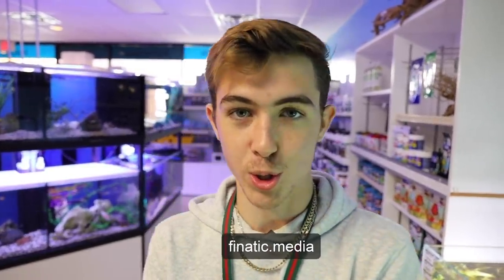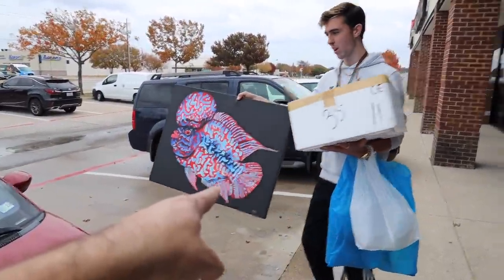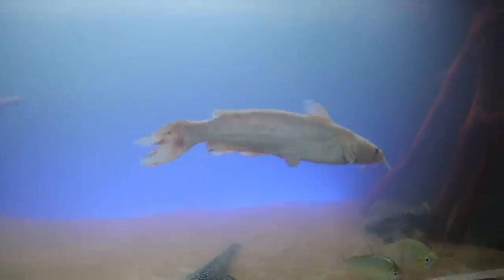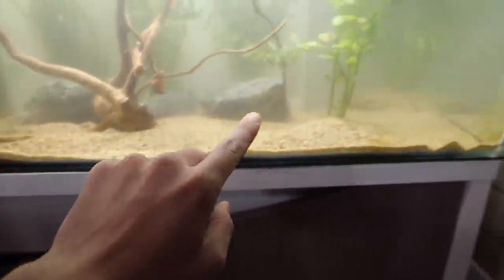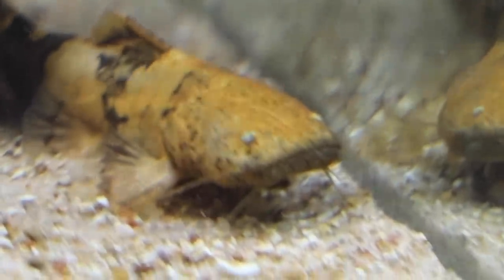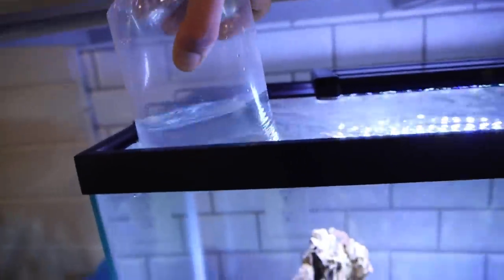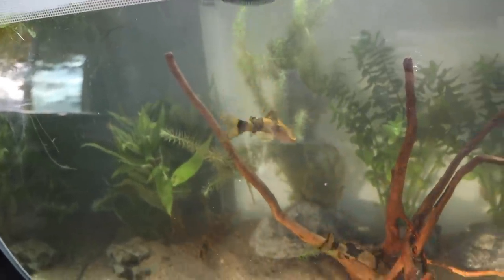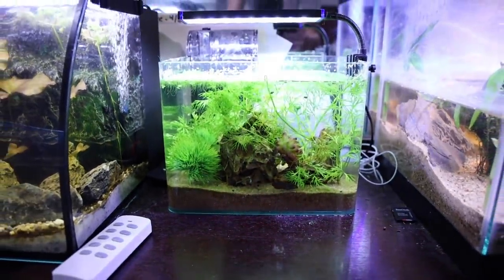I Bought NEW Bumblebee CATFISH??? (They Eat Everything)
Camera Equipment:
Camera (Main)- Canon Eos R

Editing Equipment:
Effects Software- Adobe After Affects
Photo Editor- Adobe Photoshop

**The Above Links Are Amazon**
⚠ WARNING ⚠